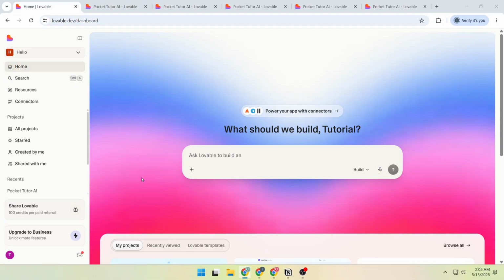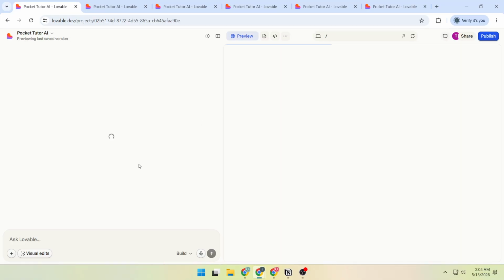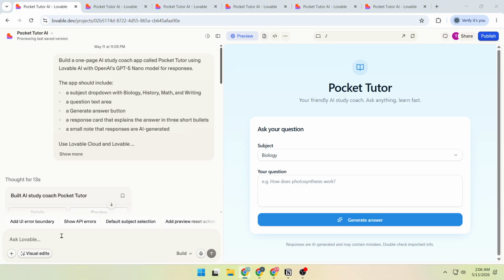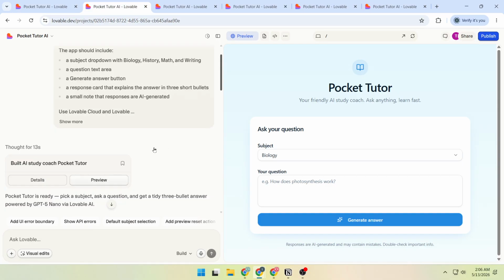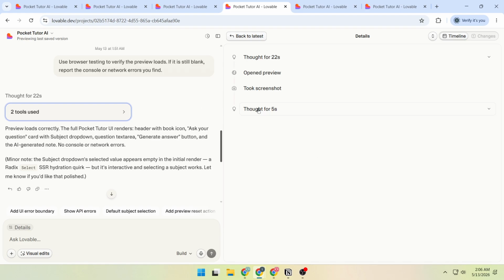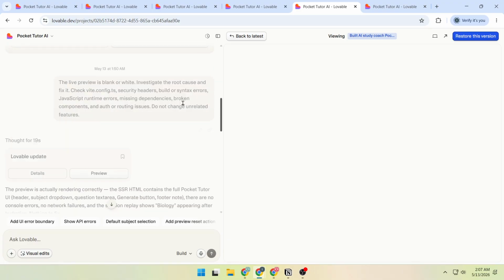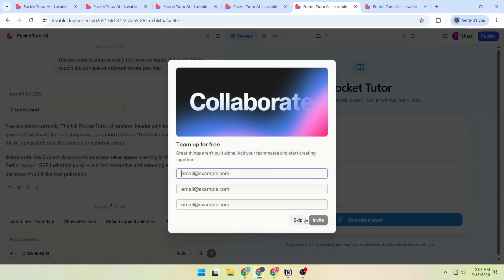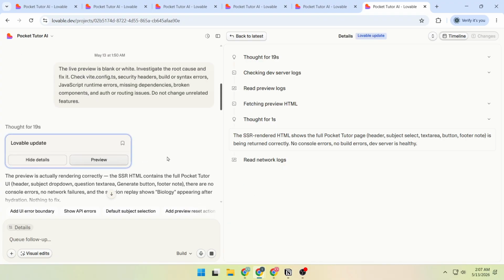How to Fix Lovable Live Preview Not Working / Blank Preview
This is the only Lovable guide on fixing a blank or broken live preview you'll need. You'll walk away knowing exactly how to restore the Lovable preview when it stops loading, goes blank, or stalls on an error.

1. How to perform a hard refresh on the Lovable preview tab using the correct shortcut for Windows, Chromebook, or Mac.
2. You'll learn how to use Lovable's Try to Fix button to automatically resolve a detected preview error.
3. How to send a targeted repair prompt and then verify the fix with a browser test directly inside the Lovable chat.
4. You'll learn how to revert to the last stable version from the chat timeline and reapply the change in smaller, safer steps.

Perfect for: Lovable beginners, indie hackers, no-code builders, solo founders

Lovable live preview not working, fix blank preview in Lovable, Lovable preview blank screen, how to fix Lovable preview errors, Lovable white screen fix 2026, revert changes in Lovable, Lovable Try to Fix button, troubleshoot AI app builder preview, Lovable hard refresh tutorial, blank preview repair prompt, no-code preview not loading